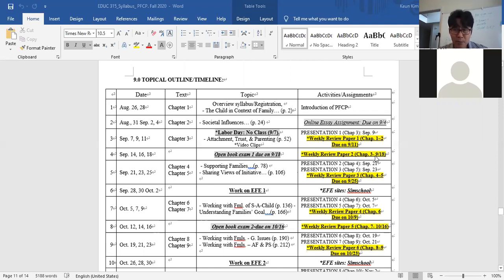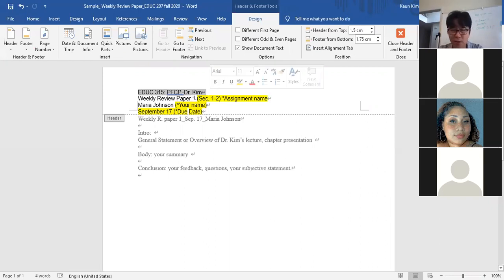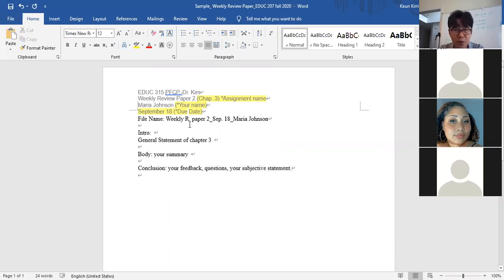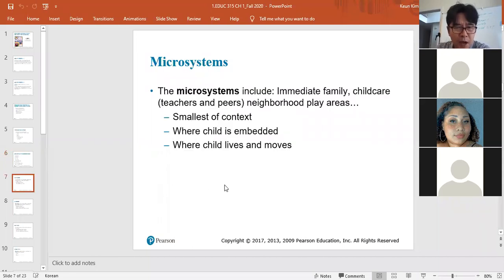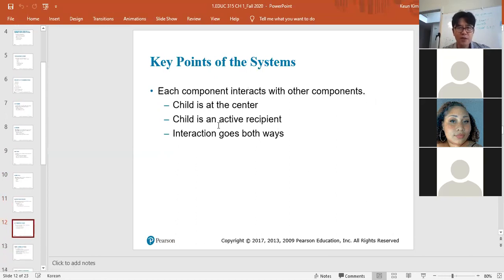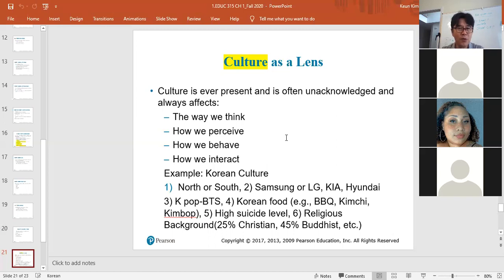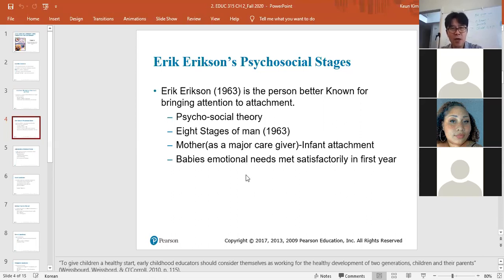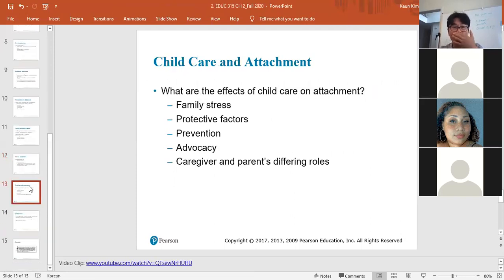EDUC 315_PFCP_Dr. Kim 09142020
This video clip is EDUC 315 class on September 14 (Monday) 12pm.